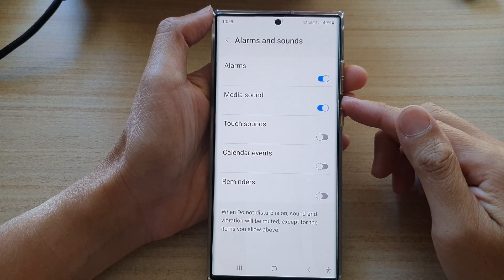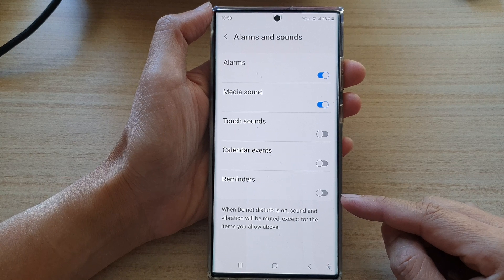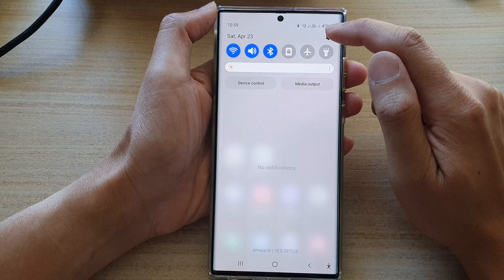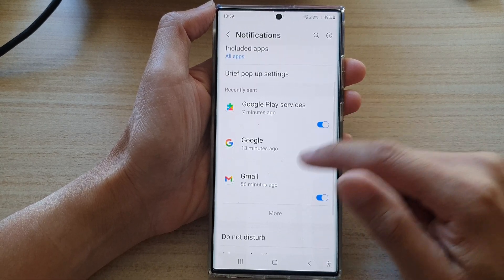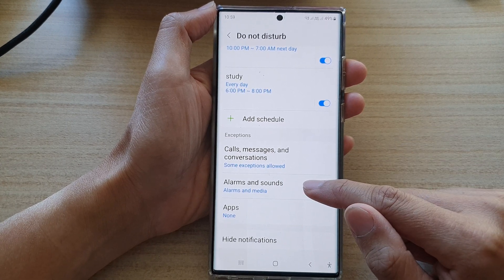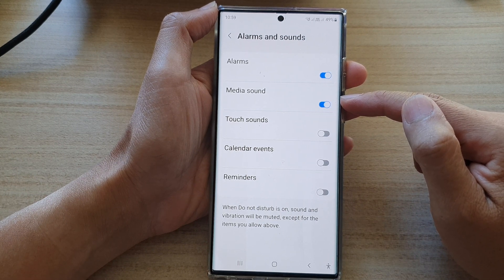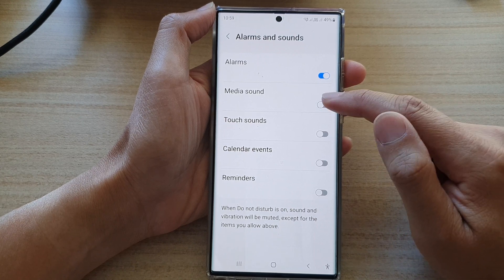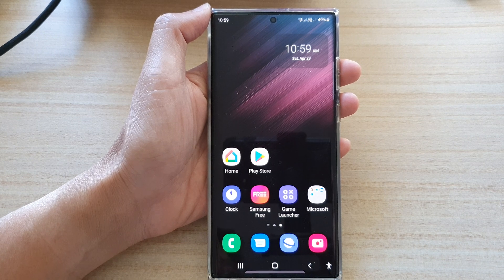Galaxy S22/S22+/Ultra: How to Allow/Don't Allow Media Sounds While Do Not Disturb Is On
Learn how you can allow or don't allow media sounds while do not disturb is on, on the Samsung Galaxy S22 / S22+ / S22 Ultra.